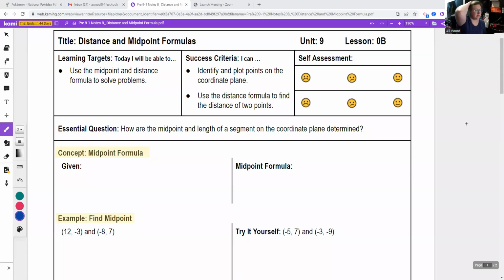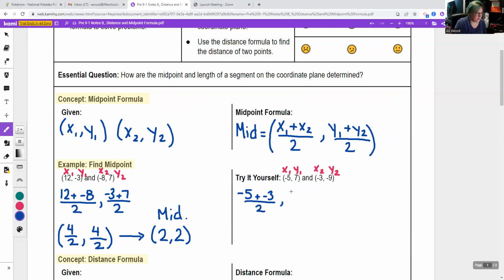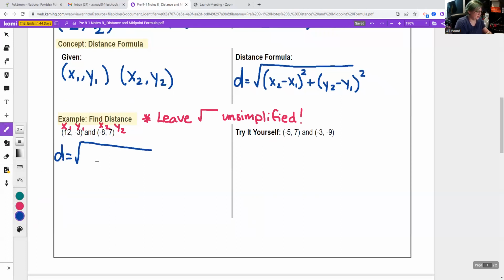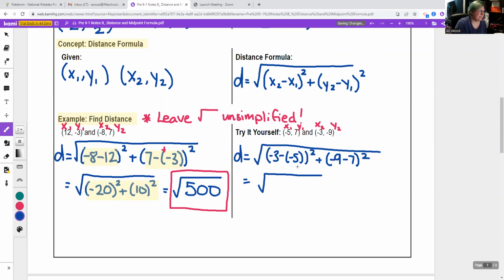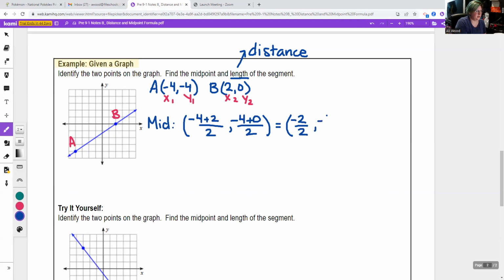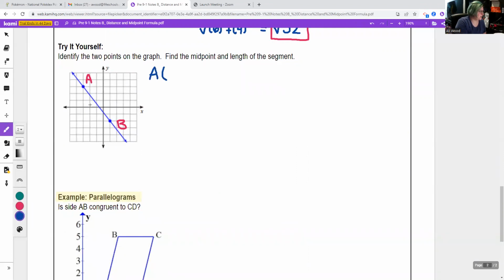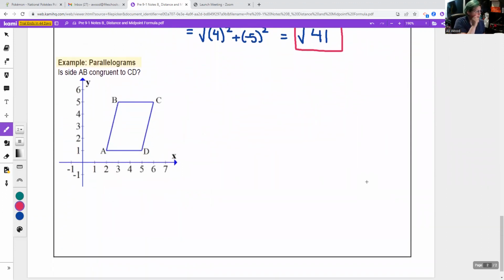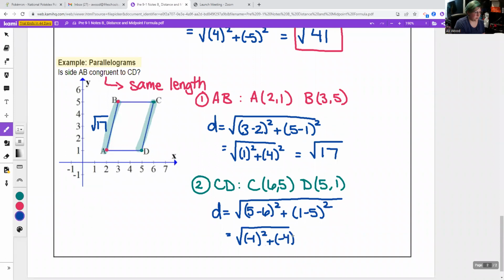Geometry: Unit 9 Lesson 0B Video Notes